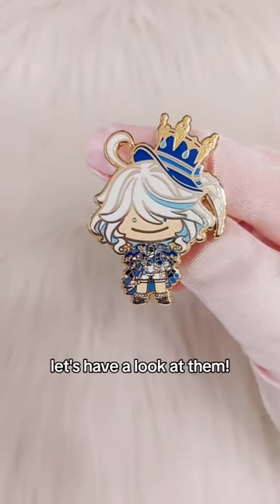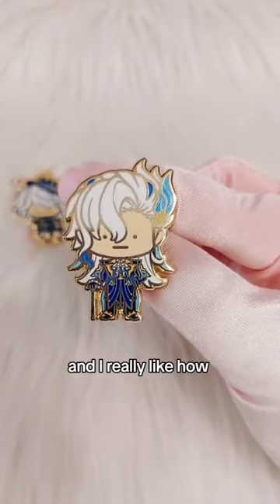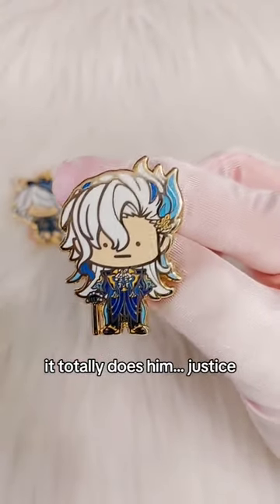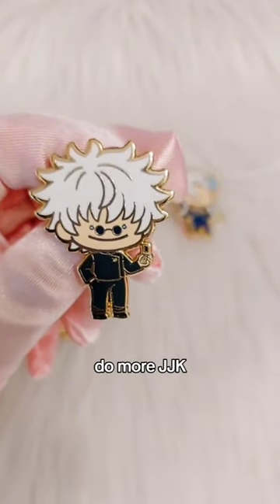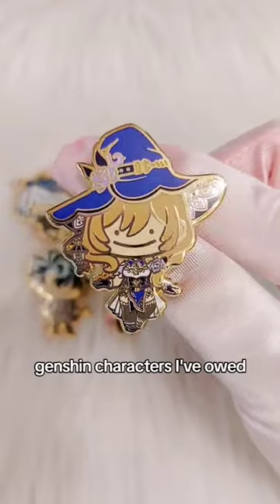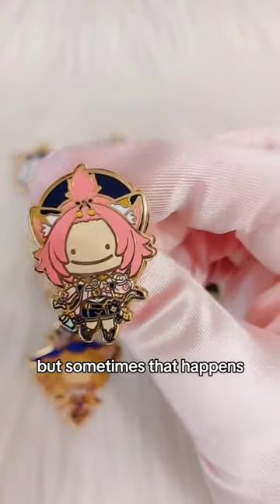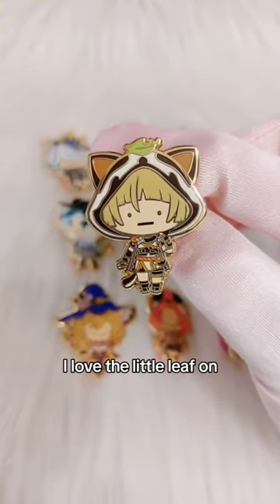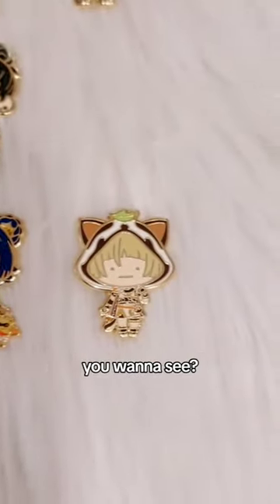Let's check out my new enamel pins! Featuring Genshin Impact and Jujutsu Kaisen characters :)